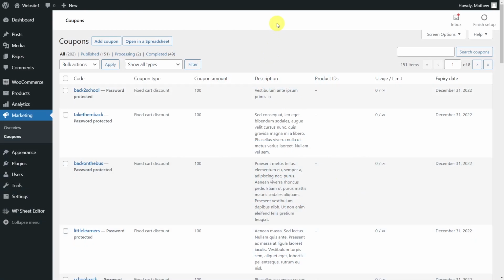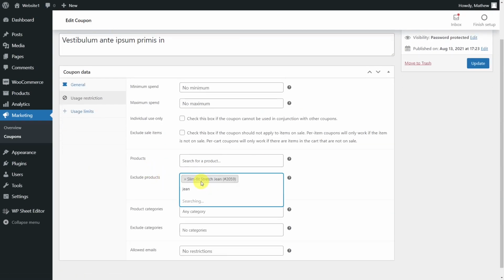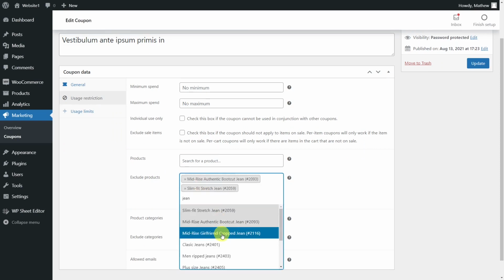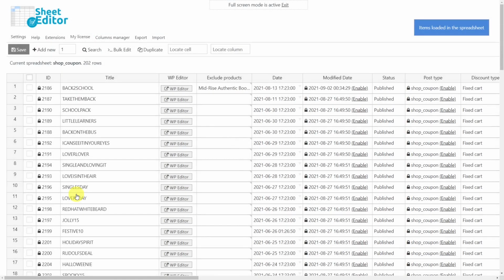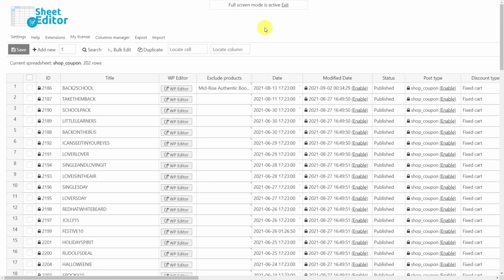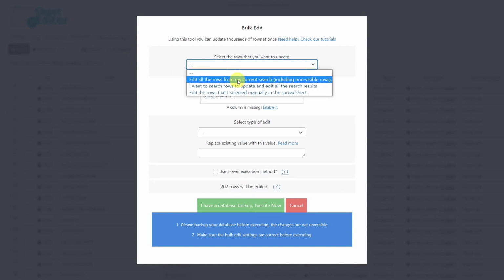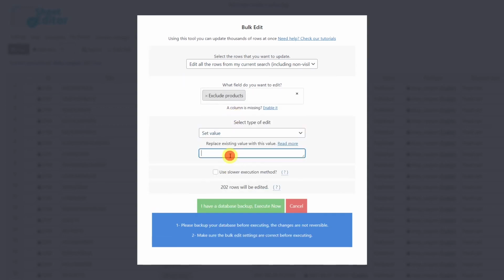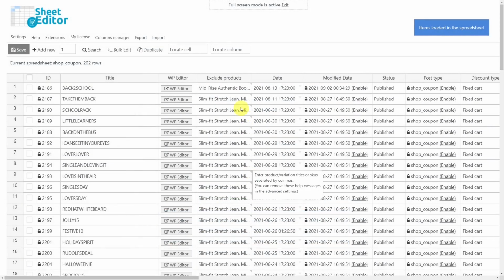WooCommerce – Bulk Exclude Specific Products from All Coupons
In this video, you will learn how to exclude products from all the coupons you want in a matter of minutes using the WP Sheet Editor plugin.

00:53 How to exclude products from all WooCommerce coupons using product titles, SKUs, or IDs